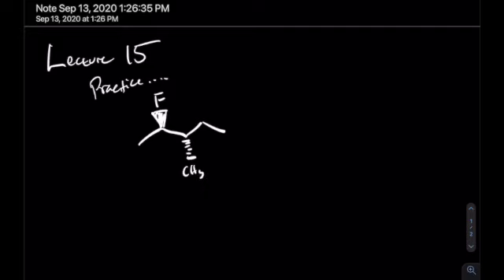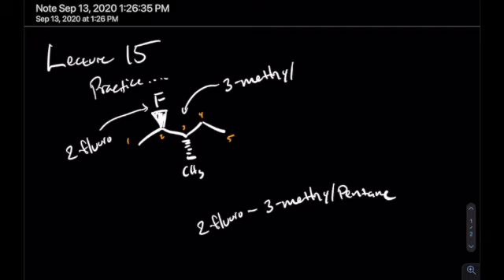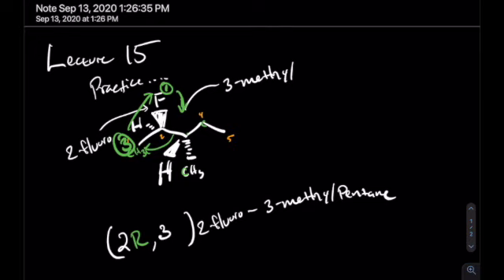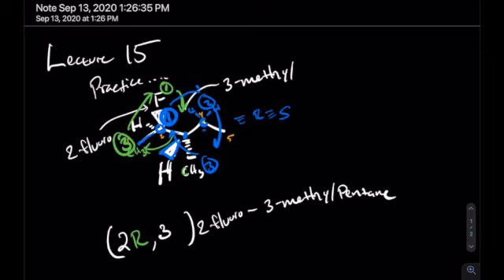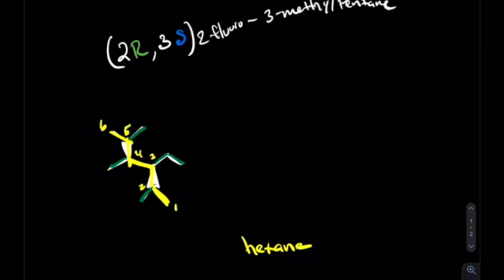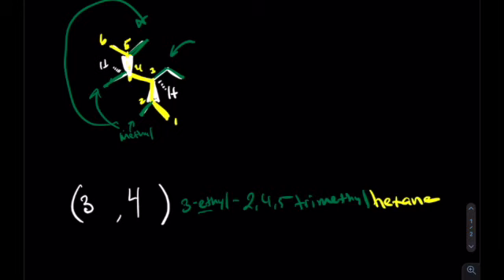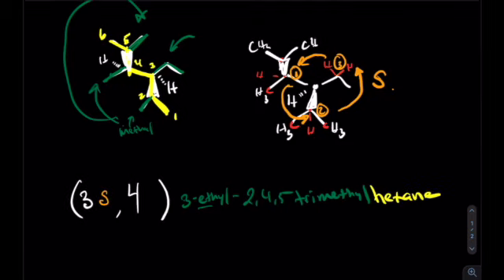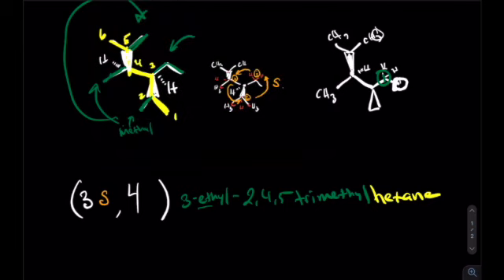Lecture 15 (Week 5)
Practice assigning R and S and naming hydrocarbons with chiral centers.